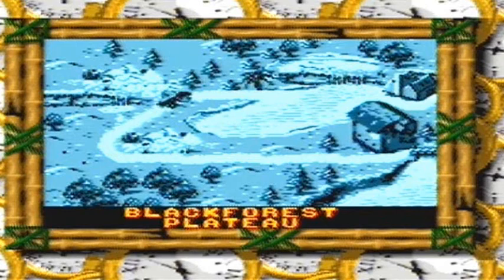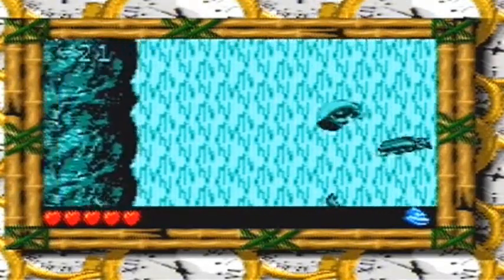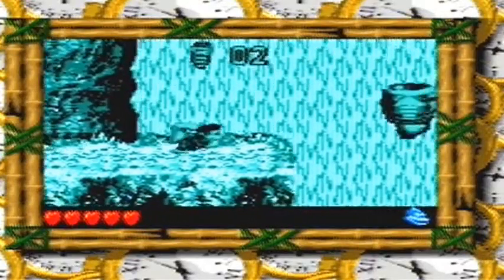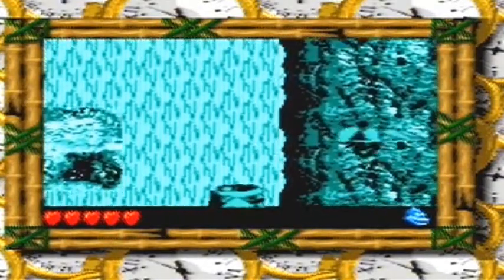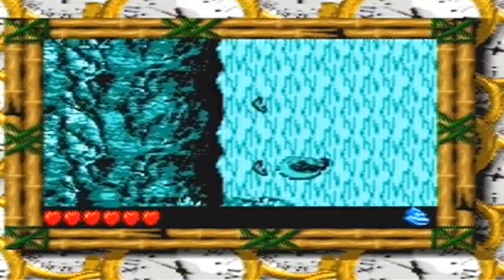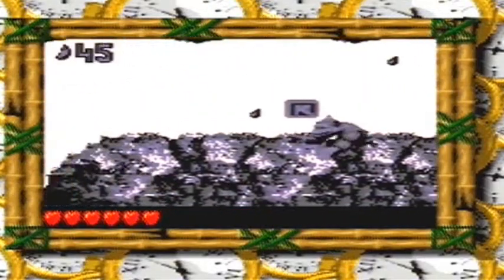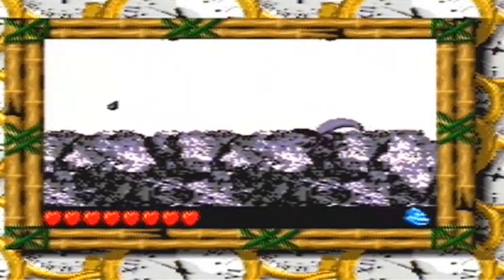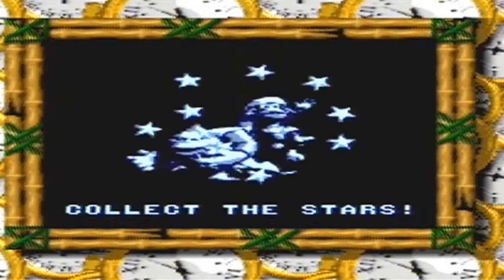Dodge This Let's Plays Donkey Kong Land 3 Super Gameboy Part 7 Rocketeer Ralley and Vertigo Verge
Hello everyone, Richard Lucas here and I'm back with another Donkey Kong Land Let's Play.  This time I will be tackling the third and final game in the trilogy on  the SNES using an actual Super Gameboy for that authentic retro feel.  As you woudl expect from developers Rare, they have pushed the 8 bit system harder then ever forcing it to produce some of the most amazing acm graphics ever seen on a monochrome screen and have squeezed in some impressive looking levels with much more backgrounds which show off some impressive detail replicating the 16 look well with half the power!  This time Dixie Kong, is in the starring role and she has learned that there is a contest taking place in a new part of the Northern Kremisphere to find the fabled Lost World.  According to legend explorers have been trying for years but it has yet remained undiscovered.  Everybody who is anybody has rushed off to try and discover its whereabouts, including Donkey and Diddy Kong and Dixie has been left to babysit toddler Kiddy Kong.  Feeling angry and hurt that noone considered that she might want to enter the contest herself she takes Kiddy into the jungle to  try and find this hidden world for herself, win the contest and prove that she is more then capable.  The evil K.rool has alsor eturned with a bigger badder army of kremlings to stop Dixie and Kiddy in their tracks as he wants to find the hidden world for himself!  Dixe and Kiddy must work together using their unique abilities to storm accross all 6 worlds if they are to finally put a stop to the king of the kremlings.

I hope you enjoy my let's play . Thank you so much for taking the time to watch it!

Richard Lucas